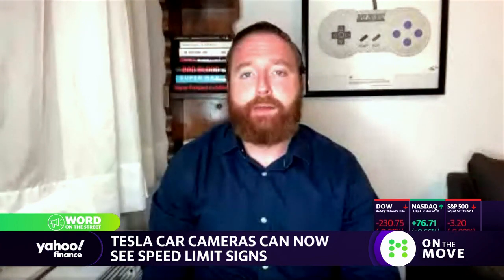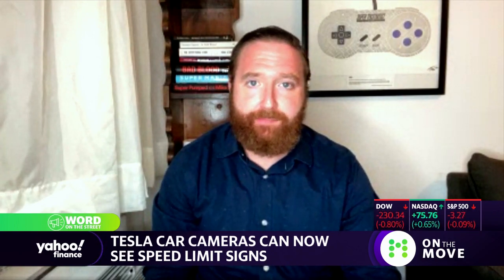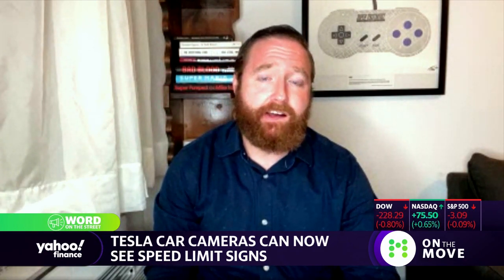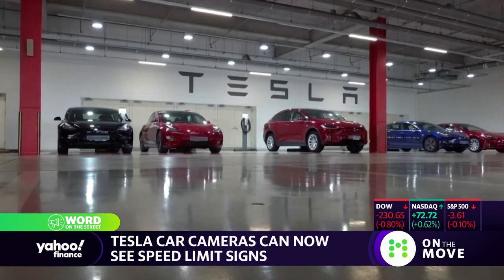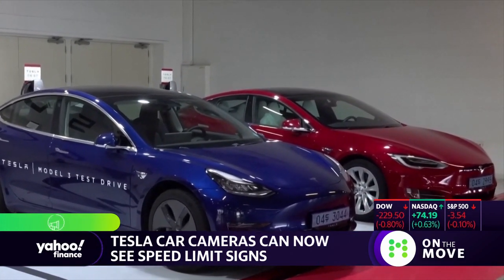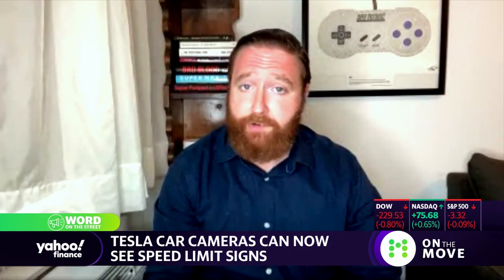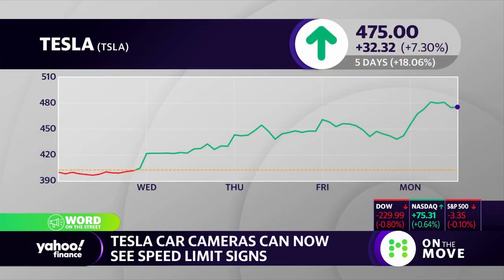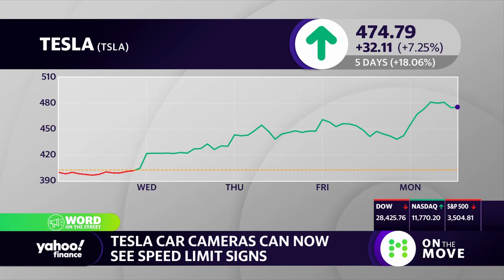Tesla's new feature can detect speed limit signs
Yahoo Finance's Dan Howley reports on the latest feature from Tesla that recognizes speed limit signs.

Connect with Yahoo Finance:
Follow Cashay.com